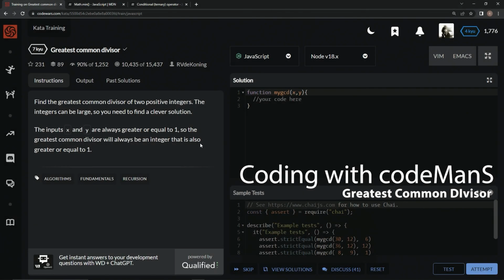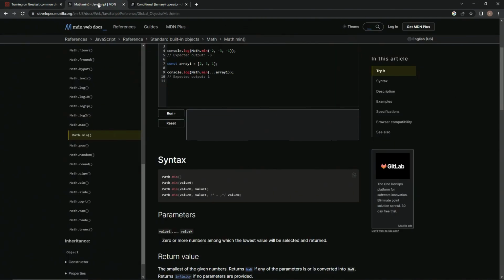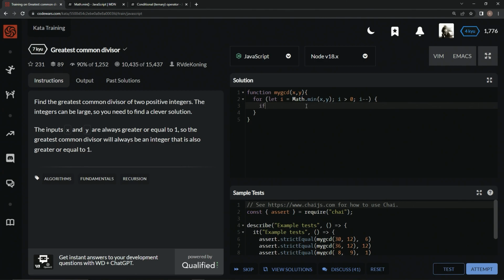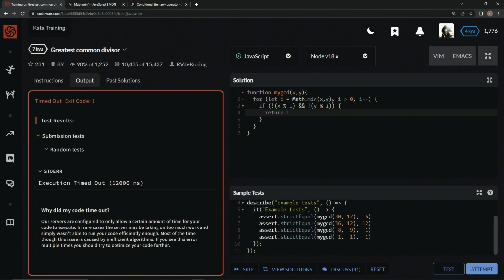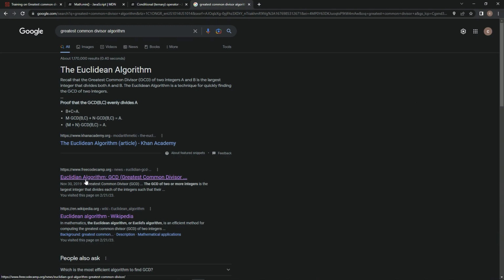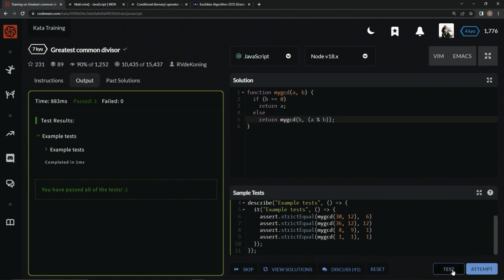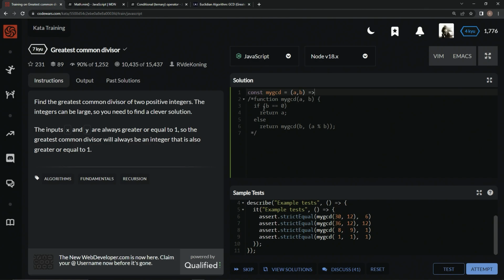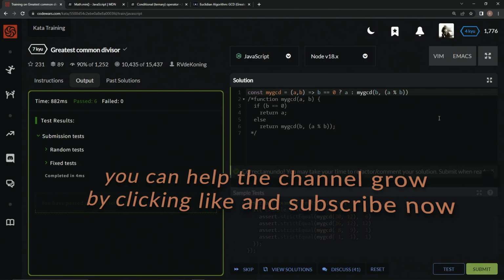Codewars 7 kyu Greatest Common Divisor Javascript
this one uses the Math.min() static method, a "secret" algorithm, and the conditional (ternary) operator